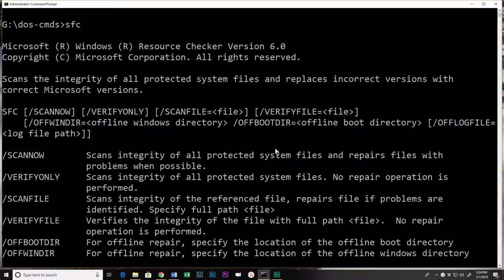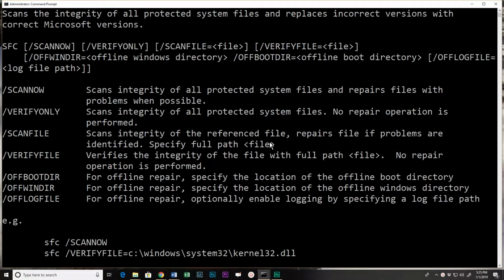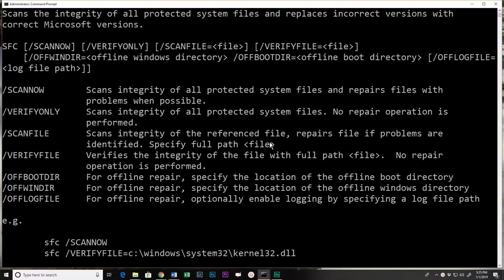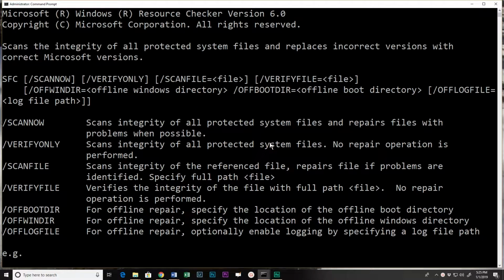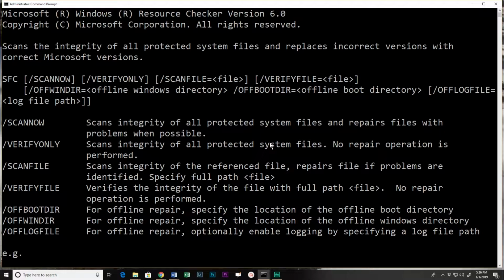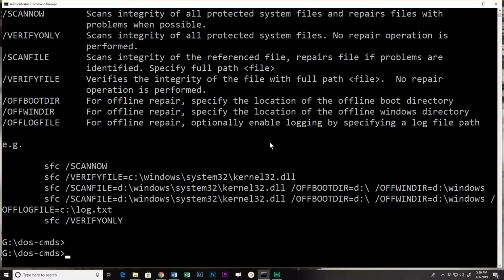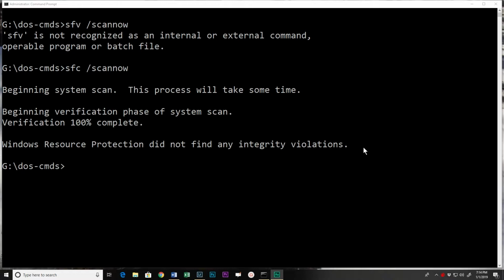019 - sfc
This program covers the sfc command. We will see how to check the integrity of the file structure.